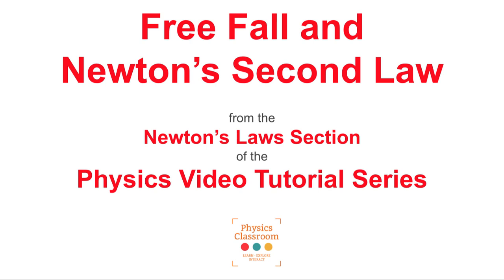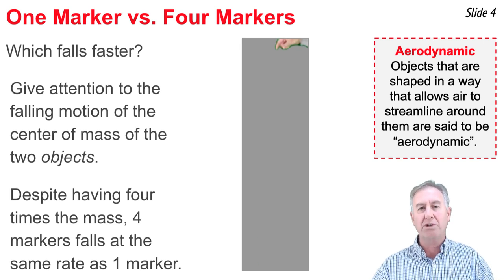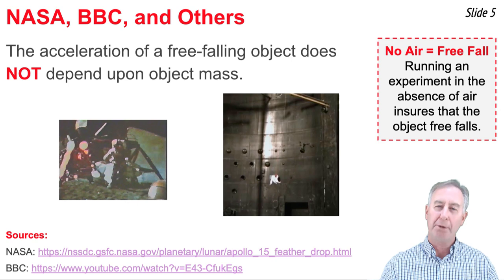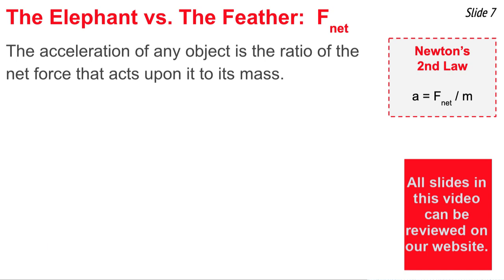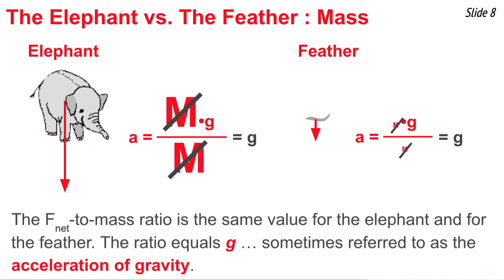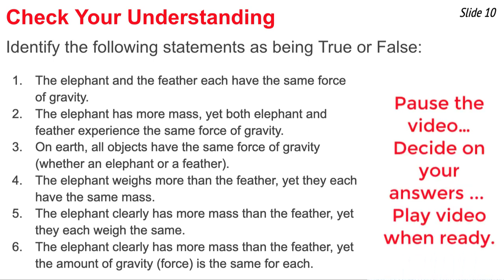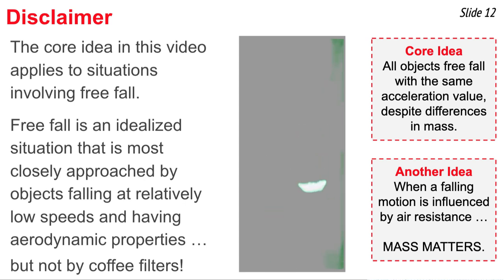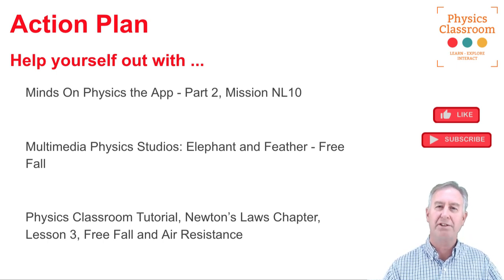Free Fall and Newtons Second Law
So you've heard that all objects free-fall at the same rate. Yet you know that a heavy boulder would fall faster than a feather. So what's up with that? The Physics Classroom explains the physics of falling, distinguishing between falling with and without air resistance. Using Newton's second law, the principle that the acceleration caused by gravity is the same for objects of varying mass is explained.